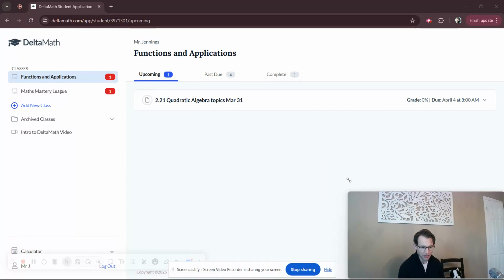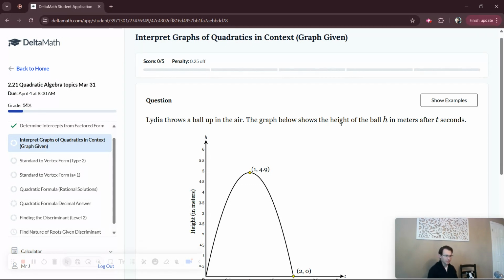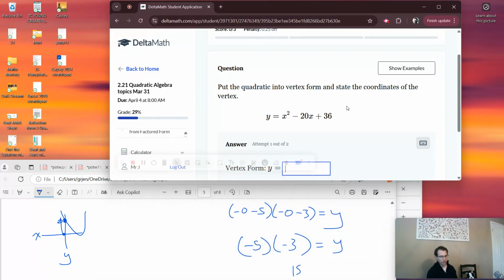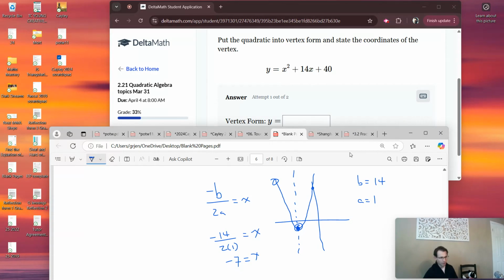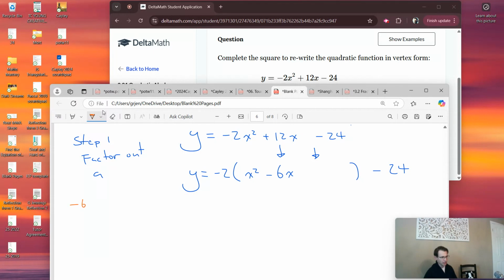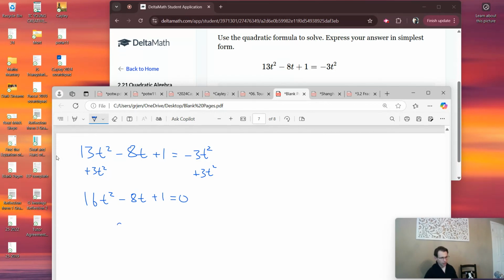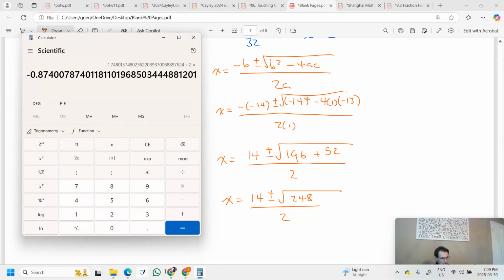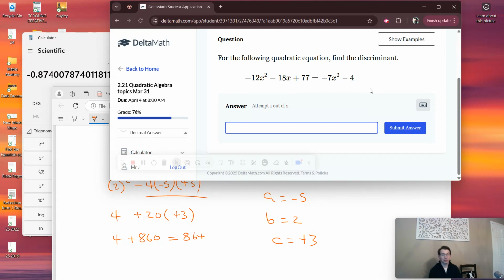Delta Walkthrough CTS and QF MCF3M